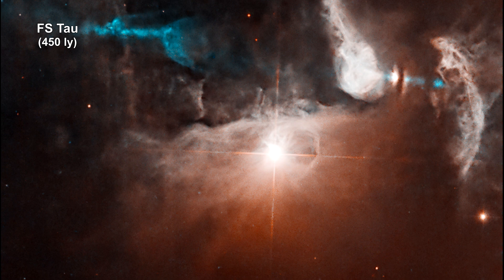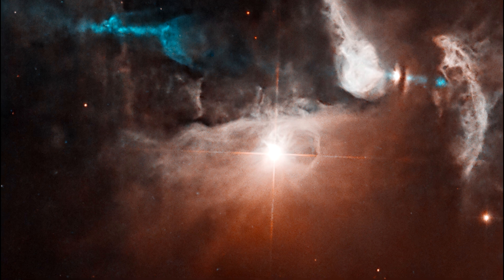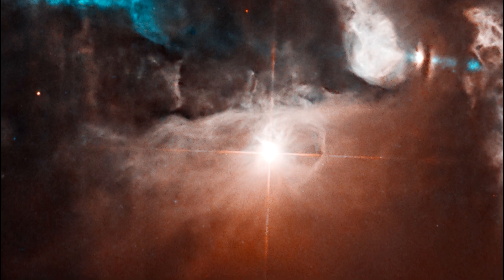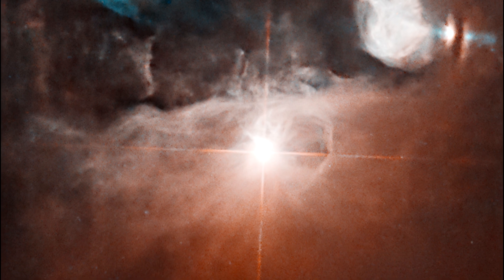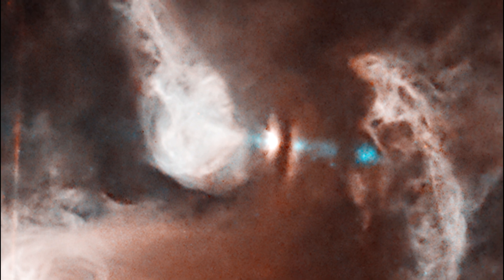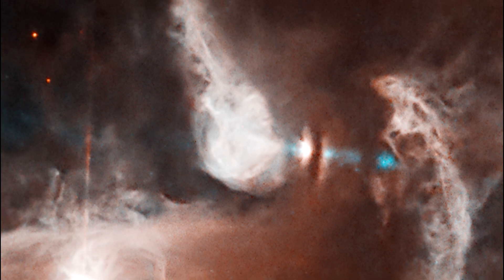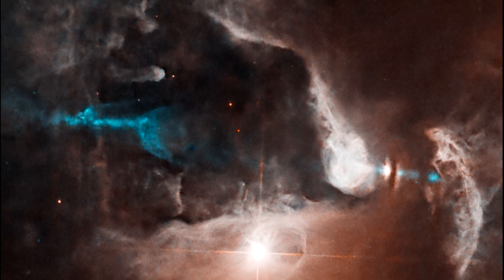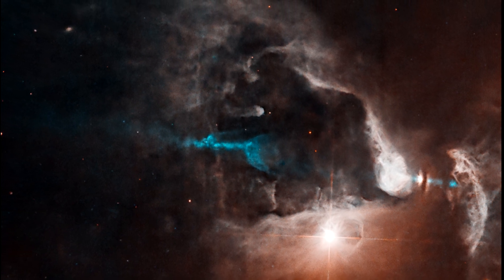Classroom Aid - FS Tau